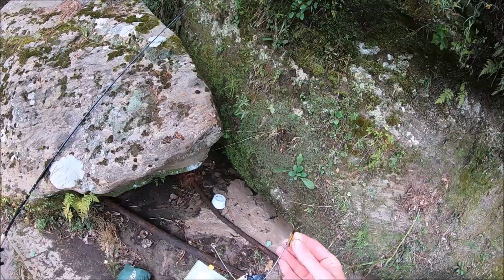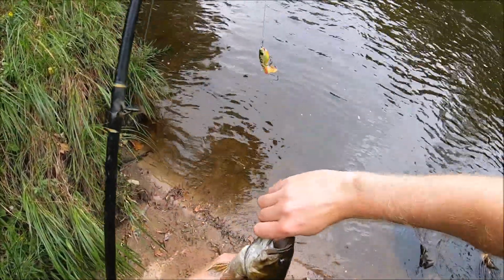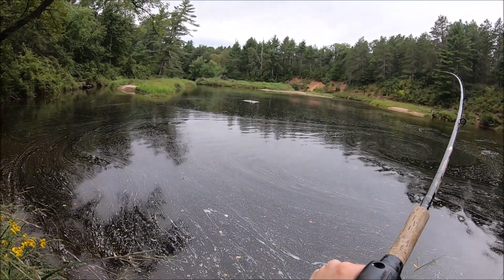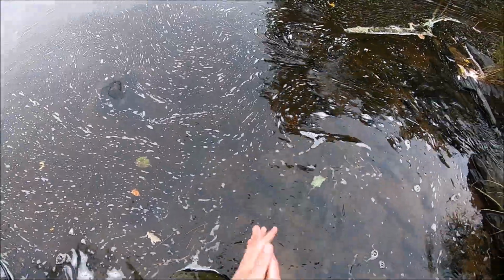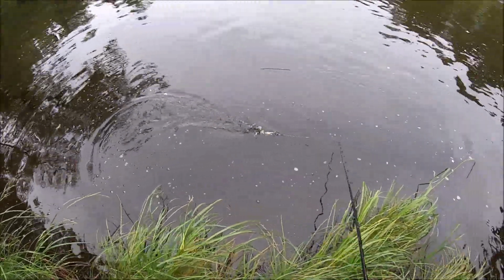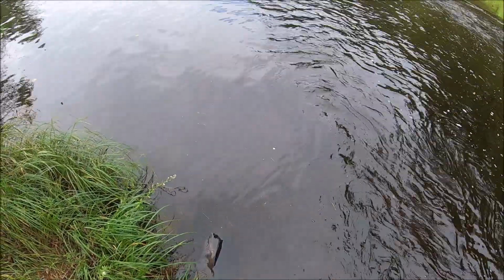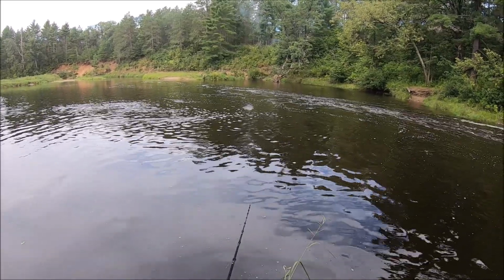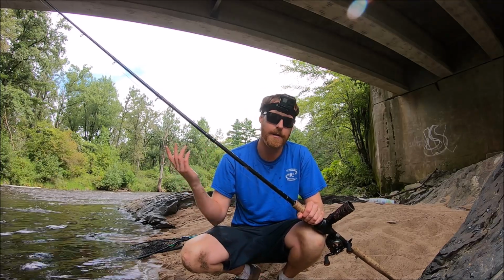River Muskie Triple - Shred The Water!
I hit the river from shore and get on some decent fish. Nothing giant but a solid trip to the Northwoods! Gliders and Shredders have been great in the river this season.